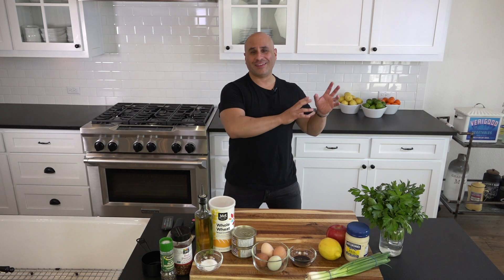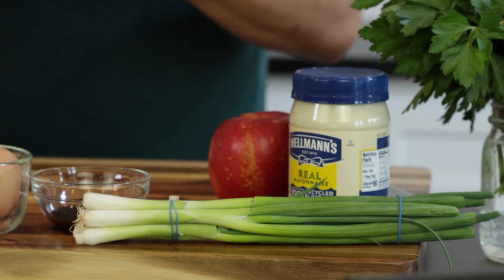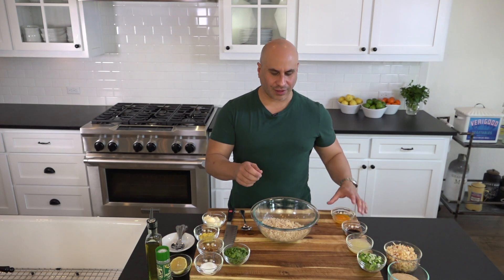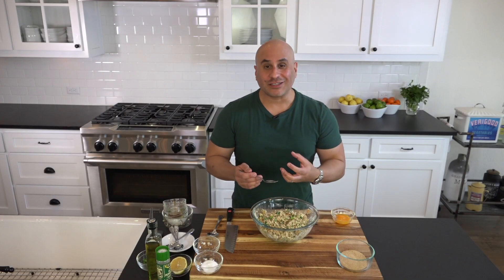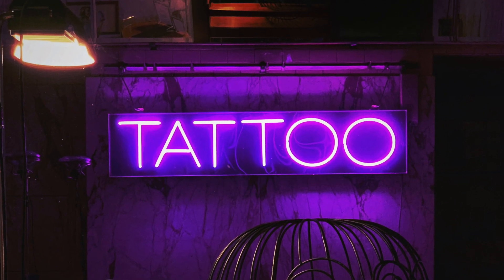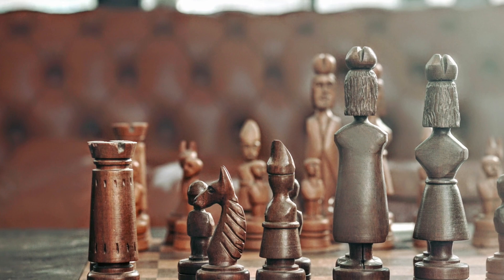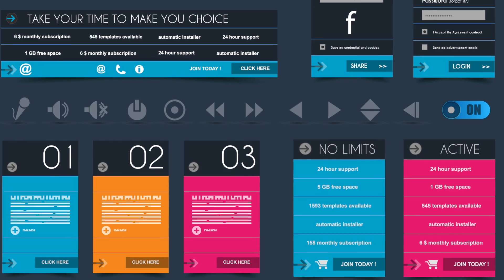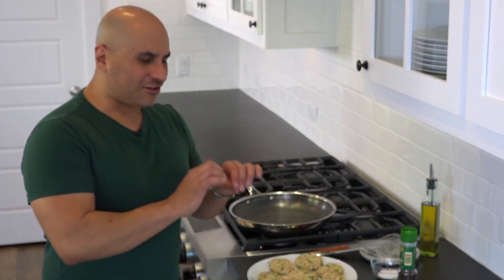TUNA CAKES FROM HEAVEN: EXQUISITE, SOFT, & PERFECTLY BROWNED | ENTREPRENEUR'S KITCHEN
Learn to make the most EXQUISITE tuna cakes 🐟  that will make you dream of paradise! 🌊
 In this episode's business strategy segment, I share how to reach your goals much faster by adopting massive imperfect action, rapid testing, and prototyping.

In this recipe I use:
2 Cans of tuna in water. Approx 12 Oz. (drained)
2 Chunky Tbsp of mayonnaise
2 Egg yolks
1/2 - 1 cup of breadcrumbs
1 Fuji apple
1 Bunch parsley
3 Green onions
1 Lemon (zest and juice)
2 Tbsp Worcestershire sauce
Avocado Oil
Salt
Pepper